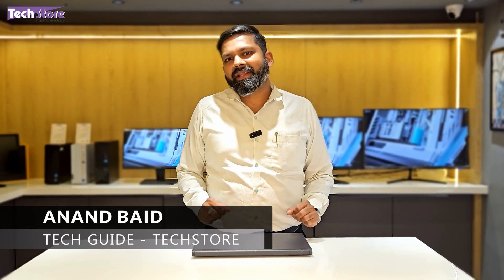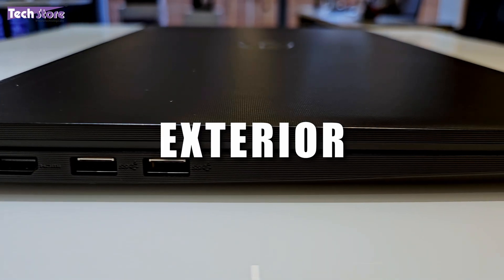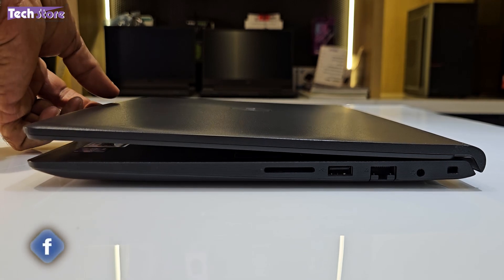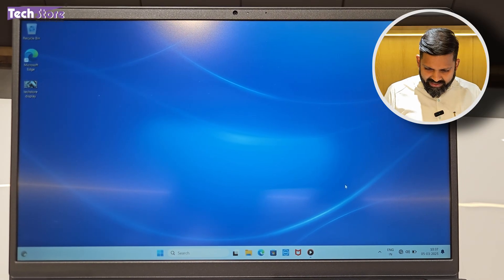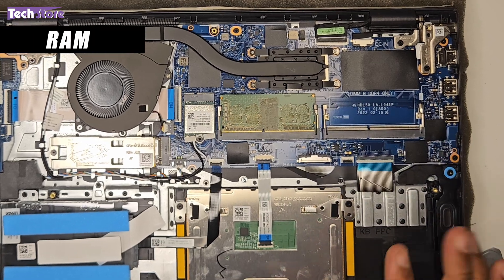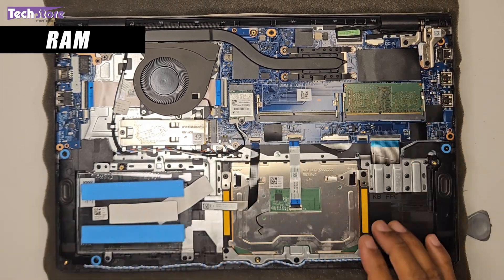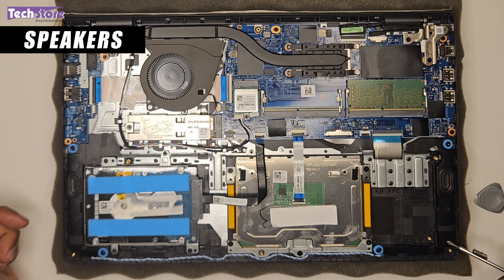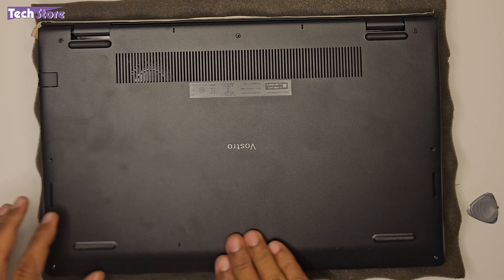Dell Vostro 3520 Full Review + RAM & SSD Upgrade Guide 🔧 | Performance, Build & Tips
Watch the complete review, covering design, build quality, performance, display, keyboard, and battery life.

We also walk you through a step-by-step upgrade process for RAM and SSD to boost performance and make the most out of your Vostro 3520.

Whether you're planning to buy or already own this laptop, this video gives you everything you need to know!

Introduction
Unboxing & Design Overview
Display & Build Quality
Performance Benchmarks
RAM & SSD Upgrade Guide
Final Verdict